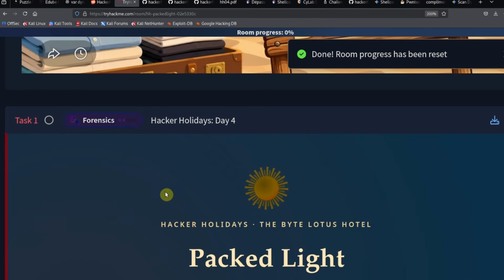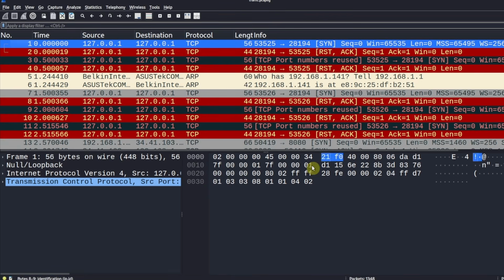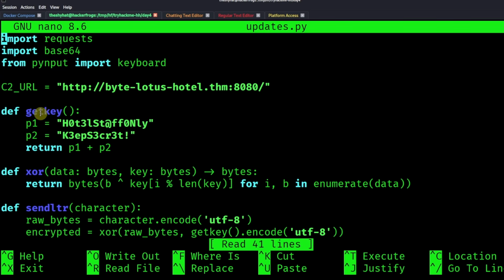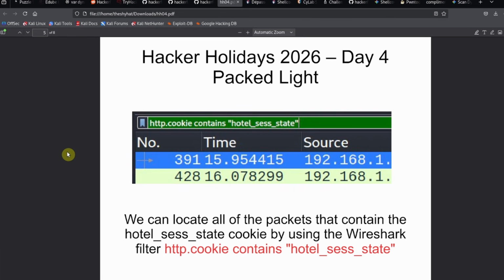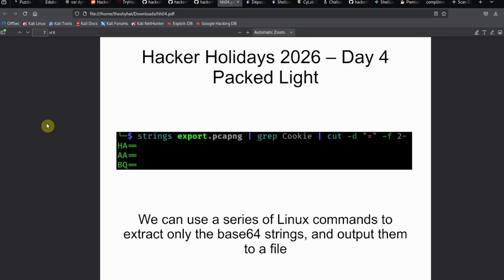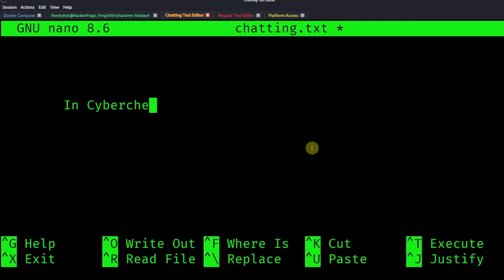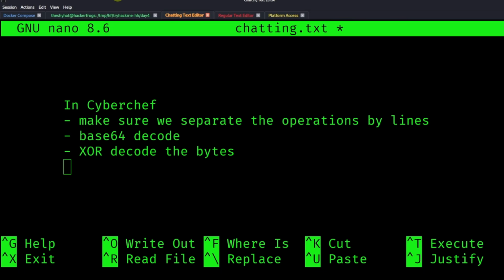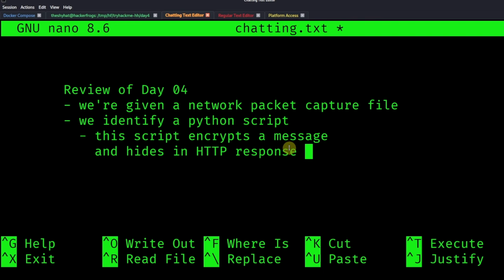Network Traffic Analysis - TryHackMe - Hacker Holidays 2026 - Day 4 - Packed Light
Follow along with the video! Once logged into the tryhackme.com site, navigate to the following URL: